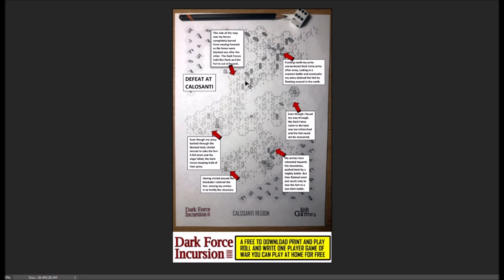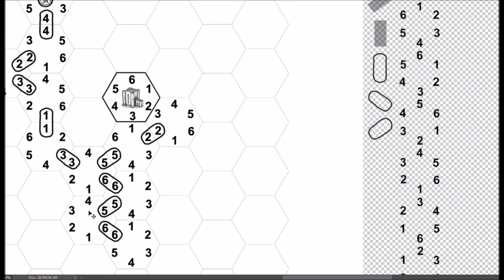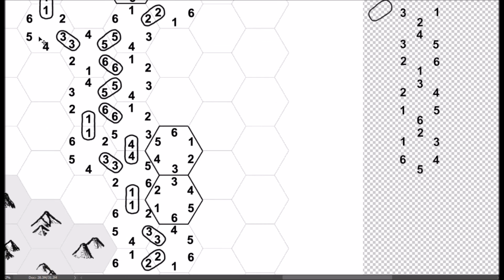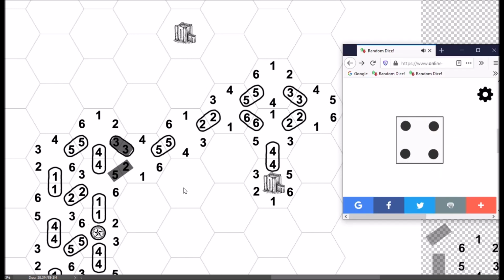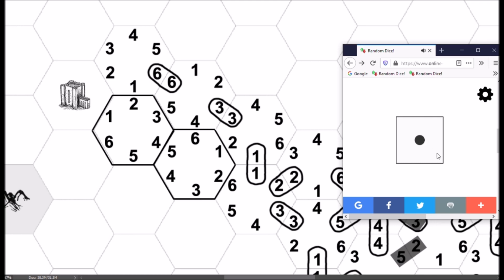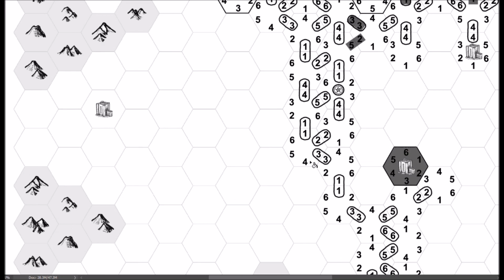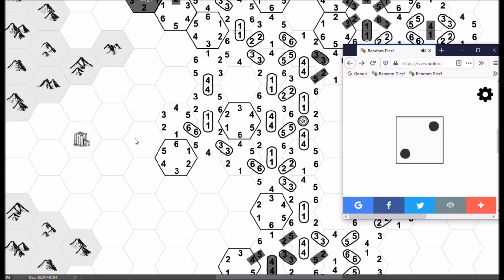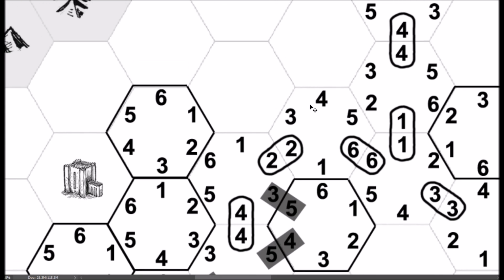Dark Force Incursion | First Play through | FREE Tabletop Game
This is the first play through, on camera, of Dark Force Incursion and I've used a digital version here in Photoshop instead of a standard drawn version so it is easier to see on screen.

Trace the war as I try and recapture my forts...

"Your land has been invaded by a powerful Dark Force. The speed of the invasion was frightening, and they have taken all the defensive forts in your land. In desperation you have gathered your dwindling army and now must push out to recapture these forts to secure the safety of your people and drive."

Dark Force Incursion is a Roll and Write game that is for one person, taking 20 to 40 minutes to play. You will need the rule book, one of the DFI maps (5 are provided here), one six sided dice and a pencil.
Mainly though, I hope you enjoy this game and that it brings some distraction from these crazy times.